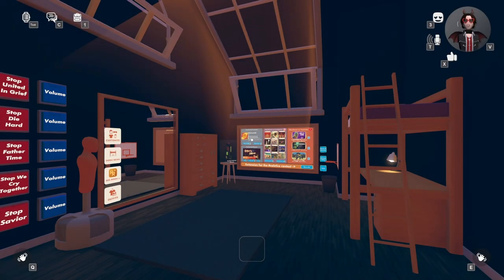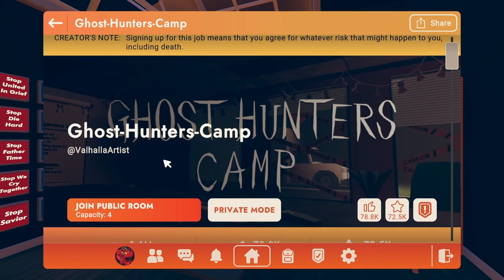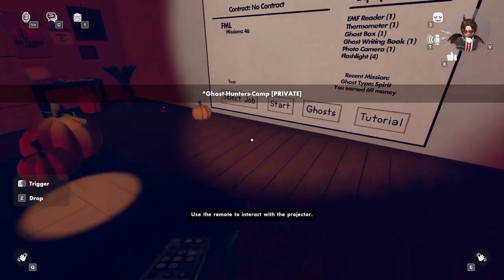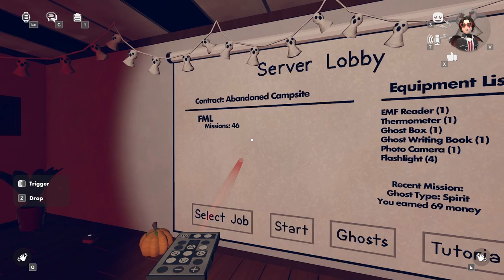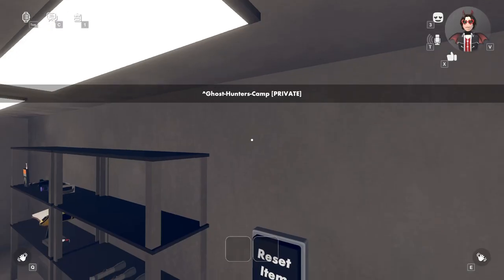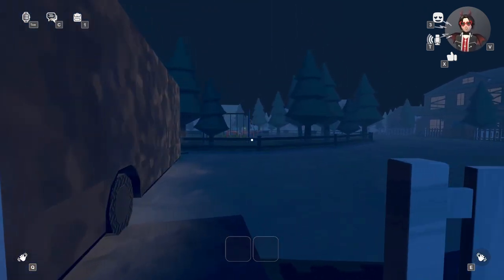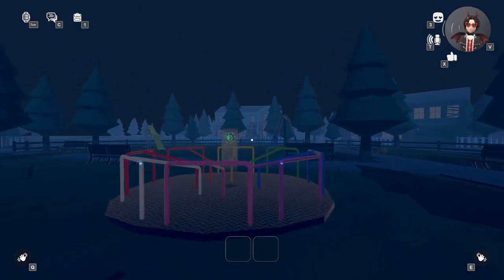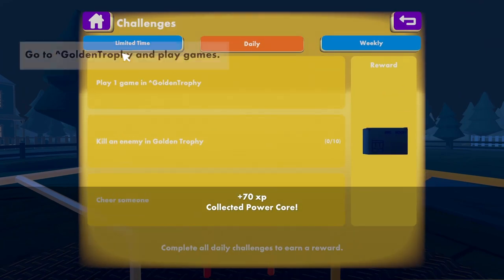Power Core Location In Ghost Hunters Camp (Rec Room Invasion Event)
Chapters / Timestamp

00:00 - Intro / Information
0:07 - Ghost Hunters Camp
0:40 - Power Core
1:11 - Outro